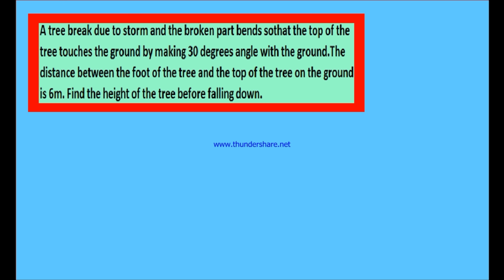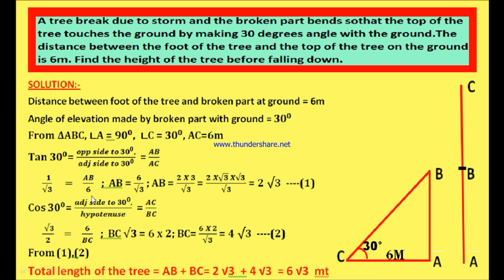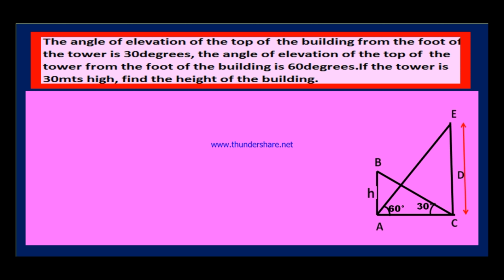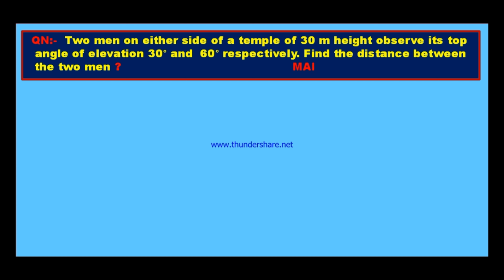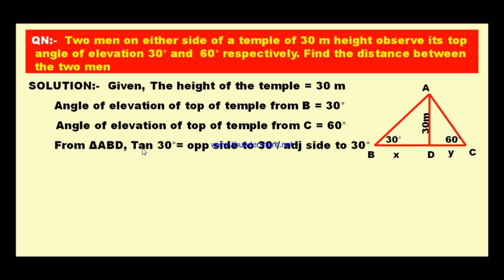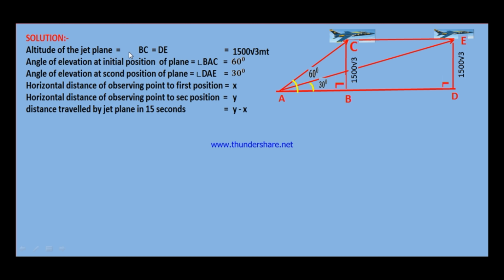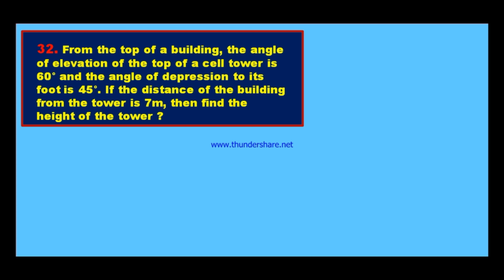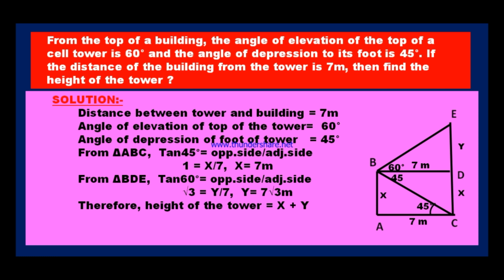SSC 10 MATHS APPLICATIONS OF TRIGONOMETRY QUESTIONS AND SOLUTIONS FROM OLD PUBLIC PAPERS